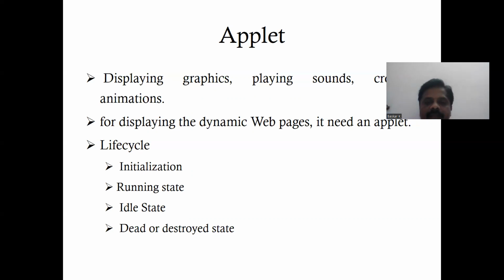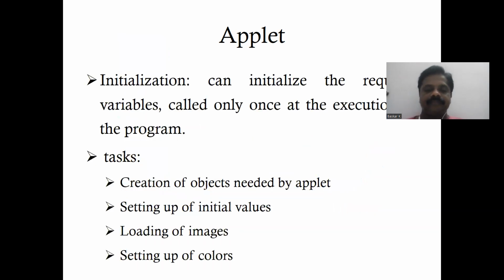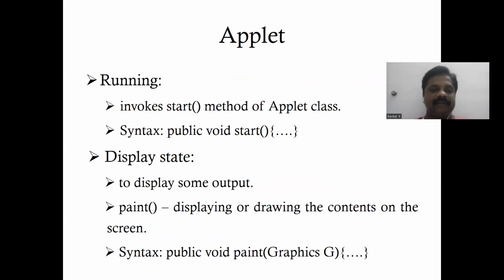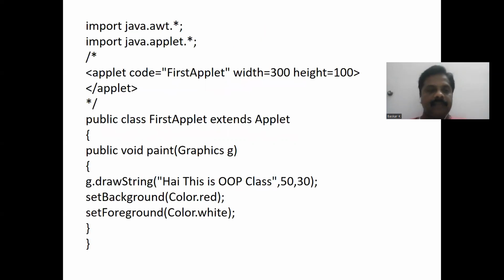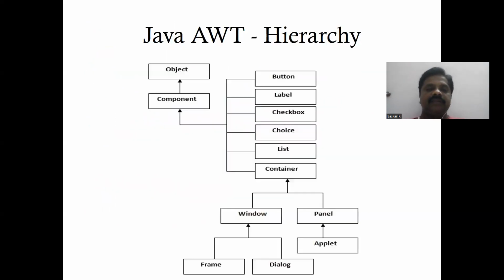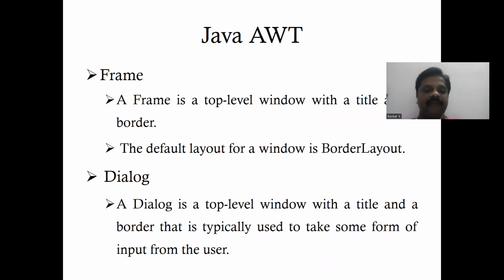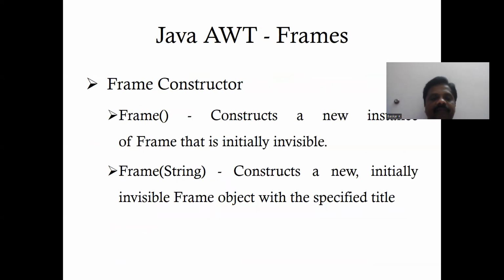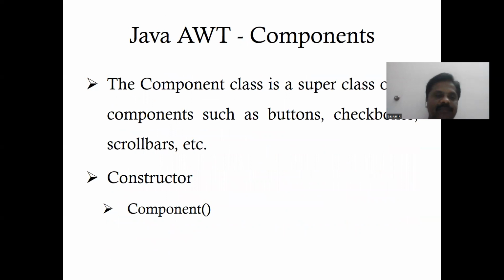OOPS Unit V